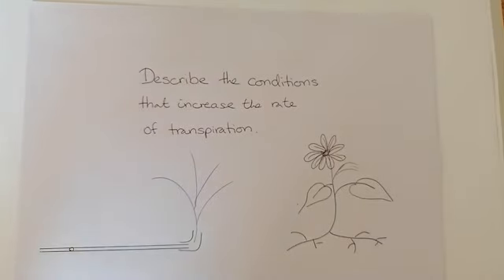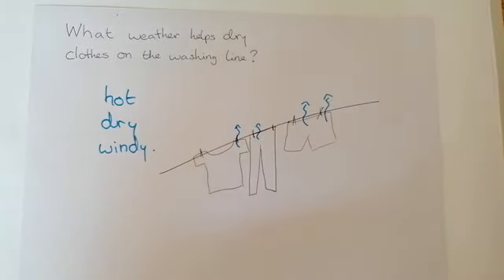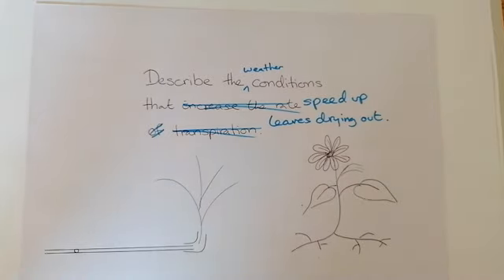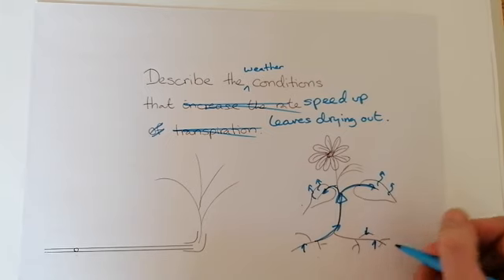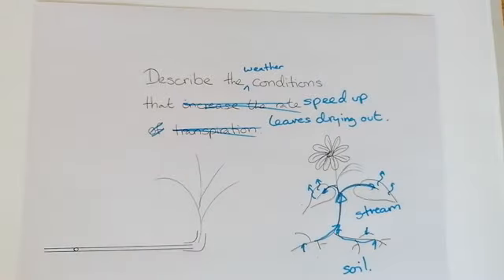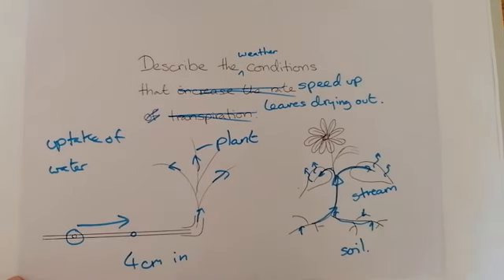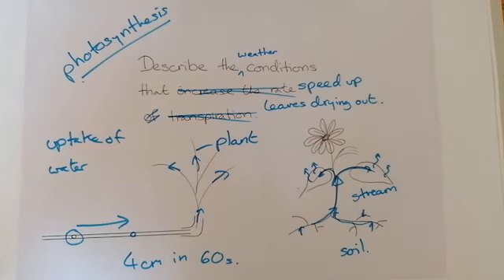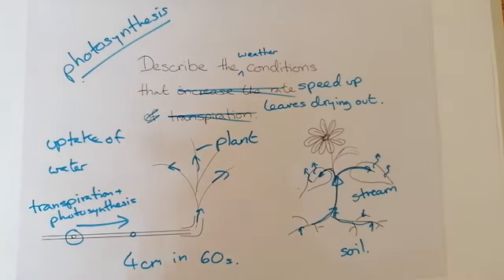Transpiration Explained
Transpiration explained for Biology GCSE level.